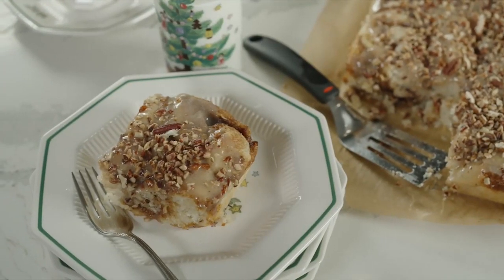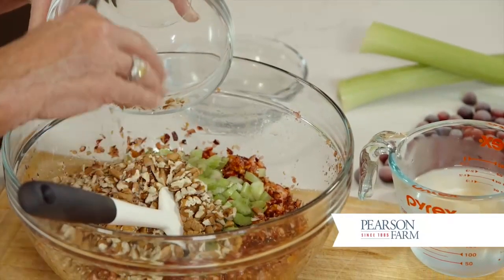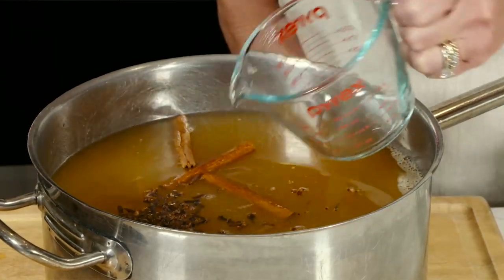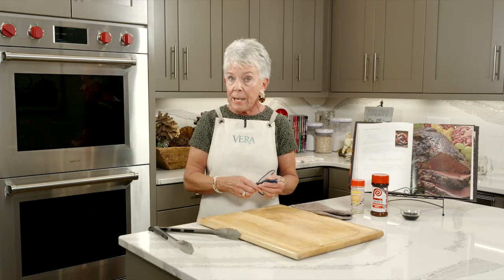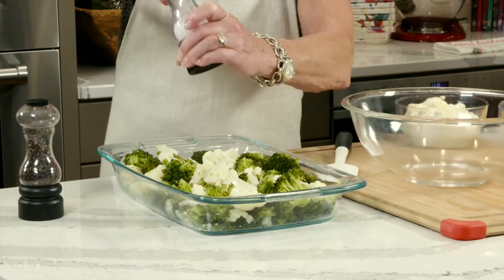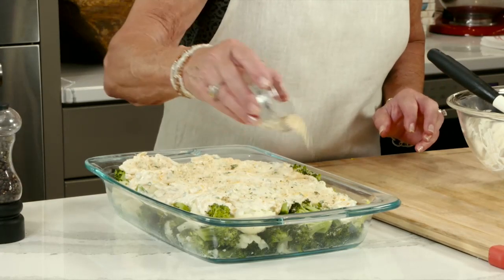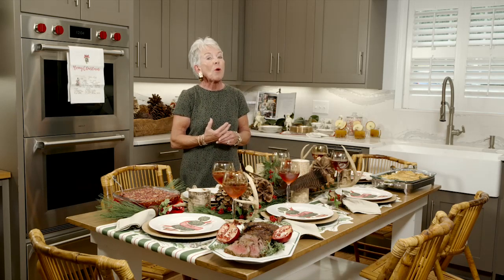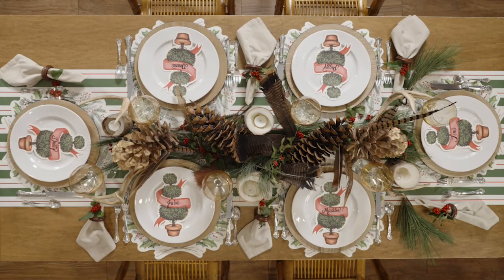The VeryVera Show, Season 11 Episode 7, "VeryVera Christmas"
Vera shows you no-fail dishes perfect for your holiday table!

Featured Recipes: Jones' Cranberry Salad, Phi Mu Wassail, Beef Tenderloin, Broccoli and Cauliflower Gratin